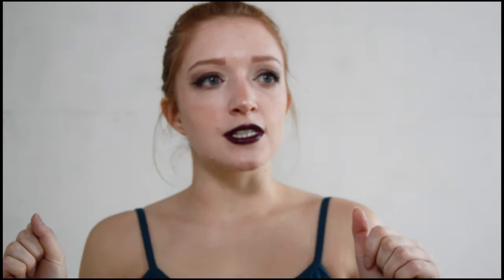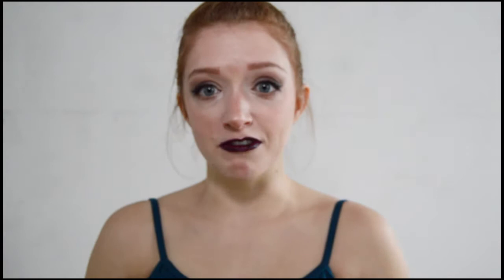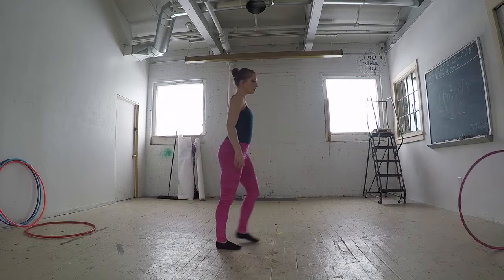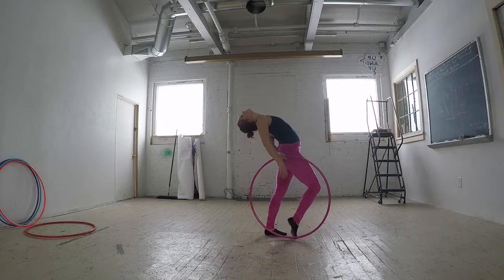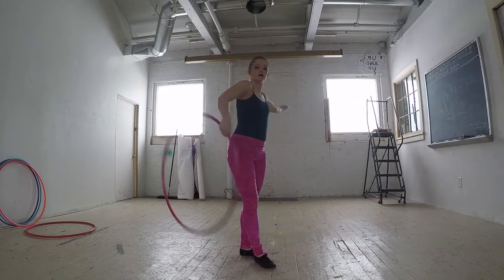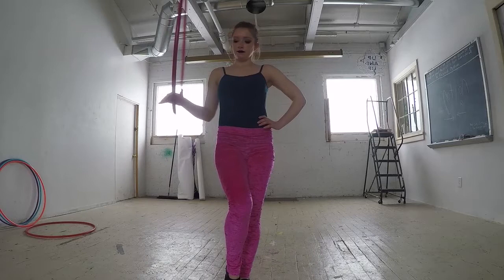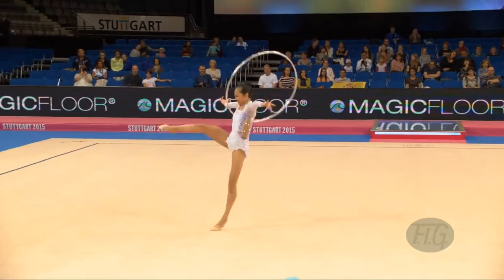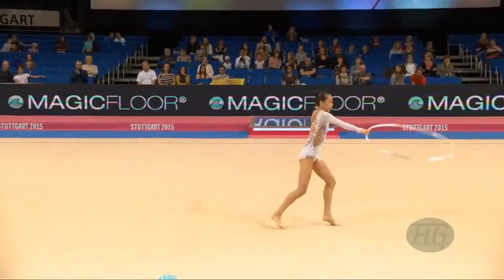Rhythmic Gymnastics Hoop Tutorial | Kick Break Combination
Welcome to my new series that adapts rhythmic gymnastics tricks for hula hoop dance. I take a few action-packed seconds of a rhythmic gymnastics hoop routine and break it down to make it a combination you can learn. We kick off with 17 year old USA gymnast Laura Zeng, and the first few seconds of her beautiful routine from the qualifying rounds in 2015.

The tricks discussed in this tutorial are:
1) beginning pose and transitions into that pose
2) small split jump
3) outside balance isolation
4) iso grab
5) transition to arm hooping, hoop spinning backwards
6) Kick Break
7) finish!

. I have other sites but I don't update them often to I'll leave it at that!

- Hannah Stanton-Gockel